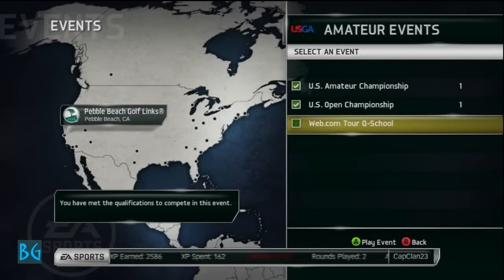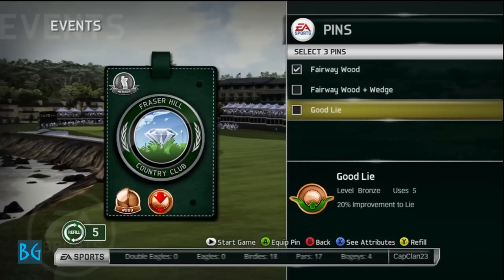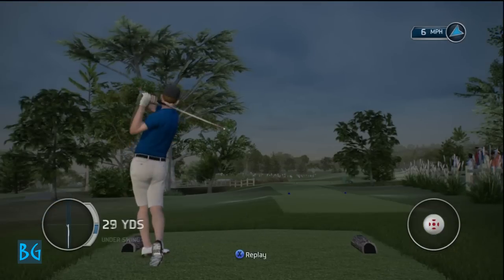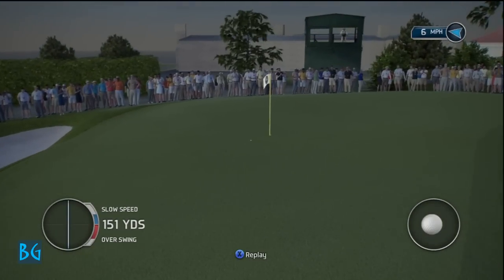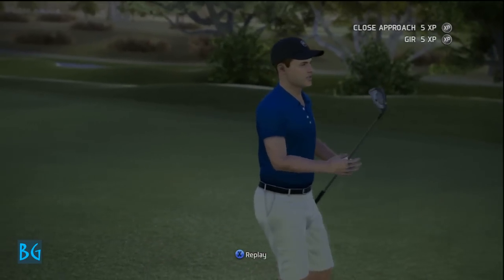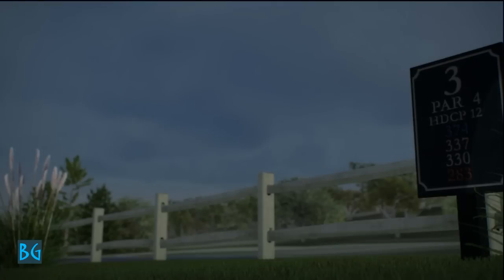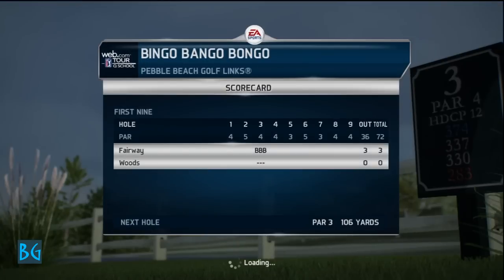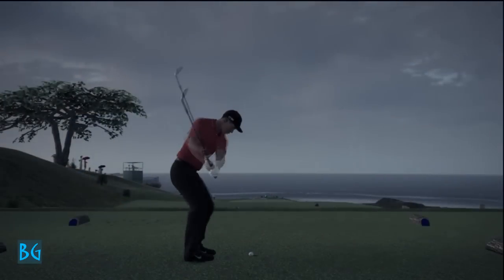Tiger Woods PGA Tour 14: Career EP4 Chip Fairway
Tiger Woods PGA Tour 14 (XBox): Chip Fairway EP4 Bingo Bango Bongo Game Play.  Chip challenges Tiger Woods to a game of Bingo Bango Bongo at Pebble Beach.

My Gaming PC